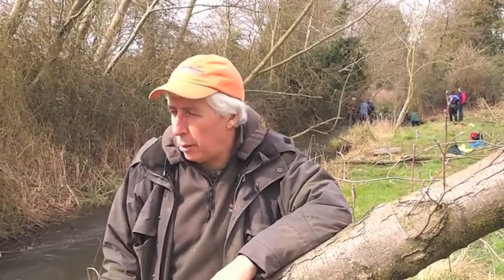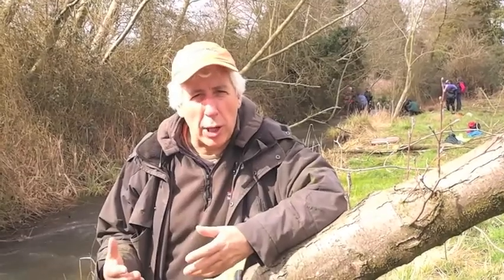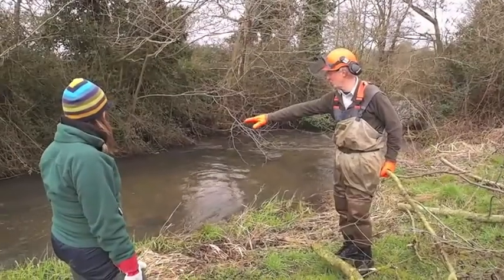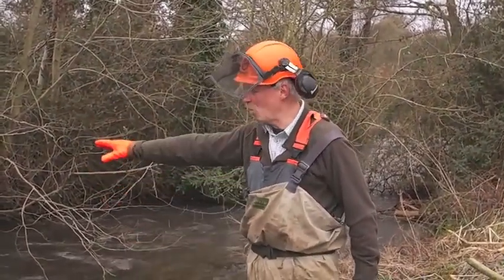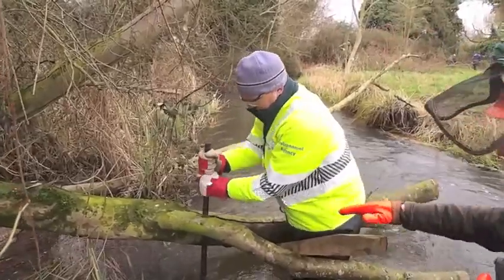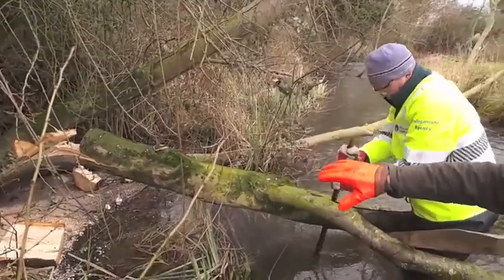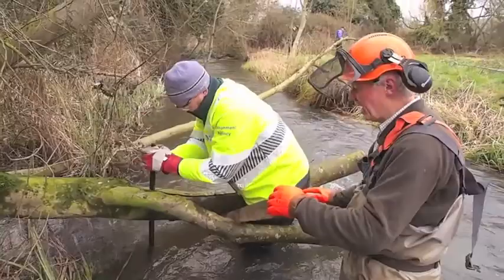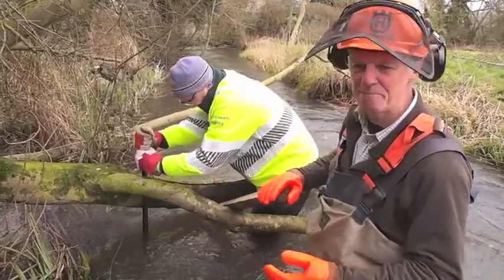Rivers Week 2013 - River Whitewater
Environment Agency staff were joined by a host of volunteers from organisations including The Wild Trout Trust, The Angling Trust, Hampshire and Isle of Wight Wildlife Trust, University of Southampton, Potbridge Fishing Syndicate, ADAS and Hampshire College of Agriculture for Rivers Week 2013.

Here they braved the cold to enhance habitats on the River Whitewater in Hampshire. Projects such as this one are instrumental to meeting the Water Framework Directive (WFD).